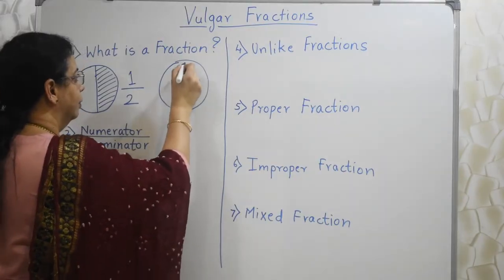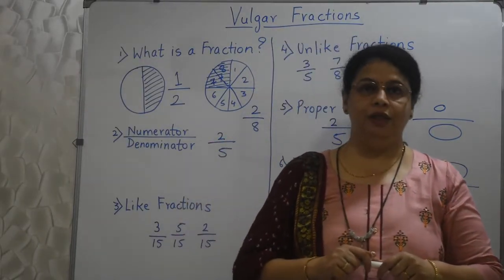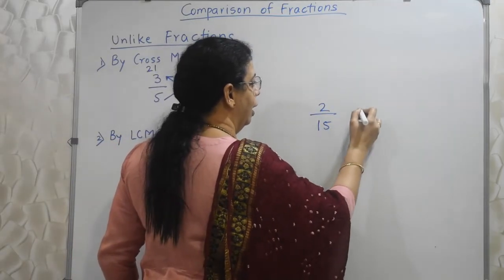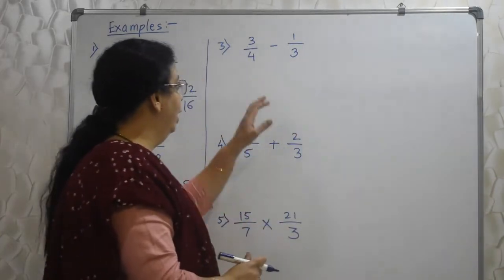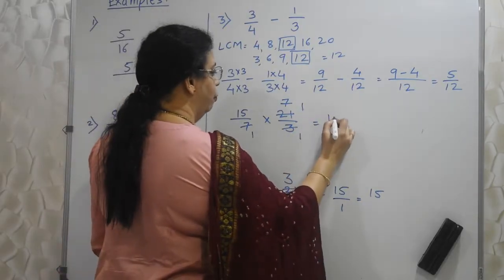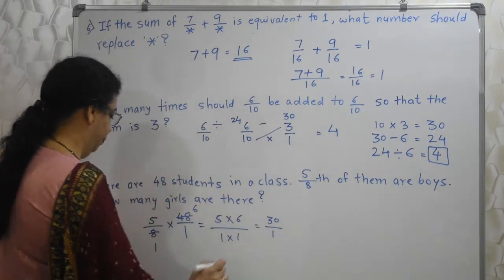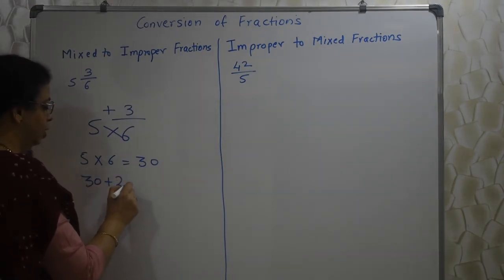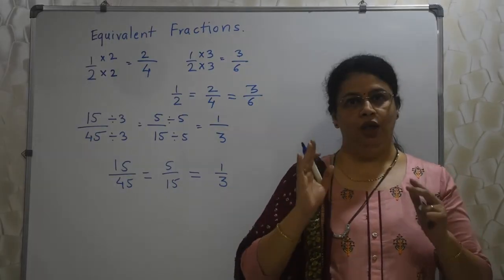Scholarship 5th Std Mathematics - Unit 15, 16, 17 Fractions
Hello students,
In this video, Swati Deshpande Teacher will teach you various types of fractions and their operations.

You can leave your suggestions and queries in the comment section below.

I will be uploading the entire scholarship syllabus soon.
Hope you will benefit from this video.